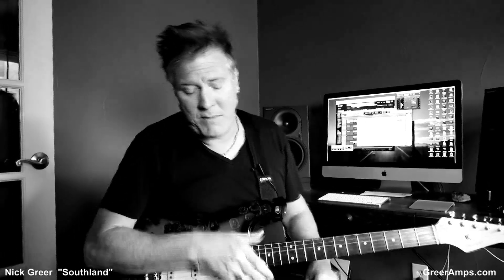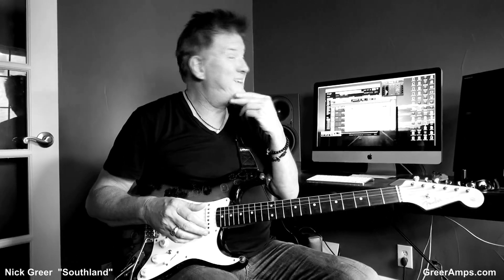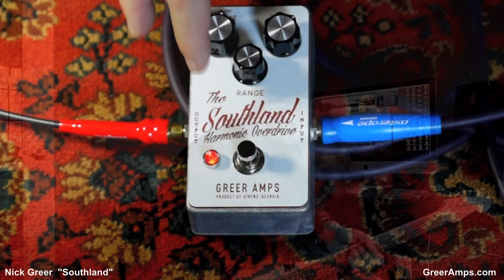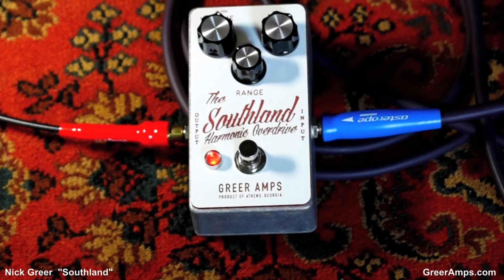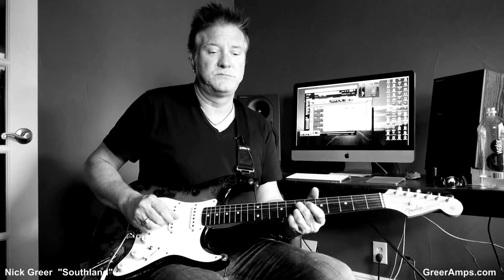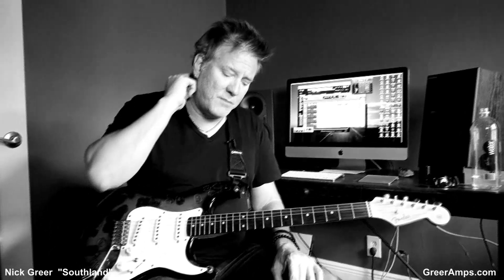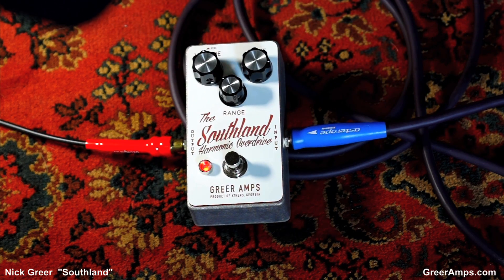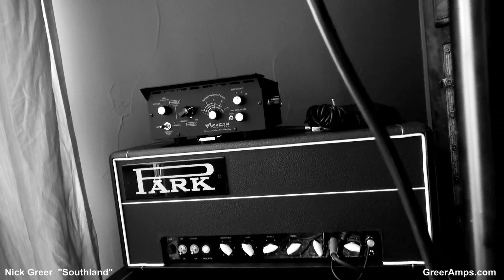Greer Amps Southland review by Lance Keltner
Nick Greer has done it again! This folks is the brand new Greer "Southland" overdrive pedal. Its a fantastic sounding and vibing pedal by Nick Greer and the good folks at Greer amps. MADE IN ATHENS GEORGIA USA!